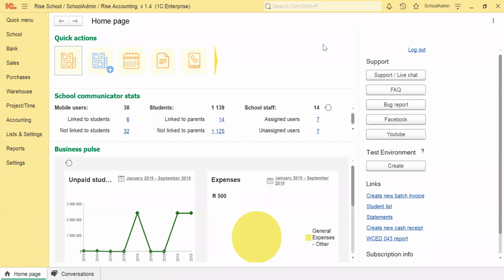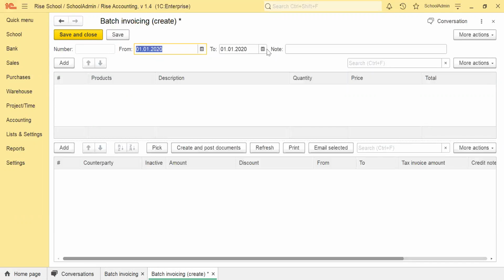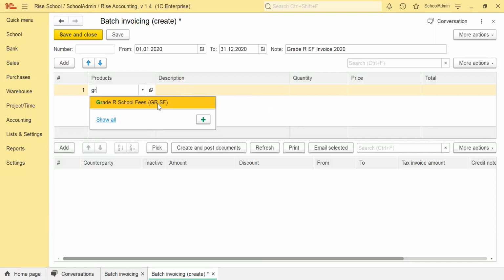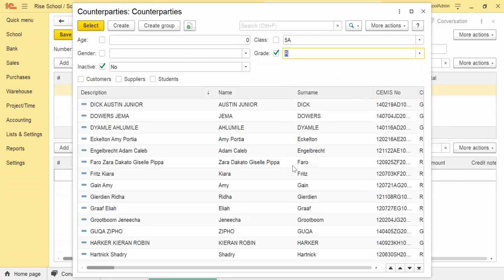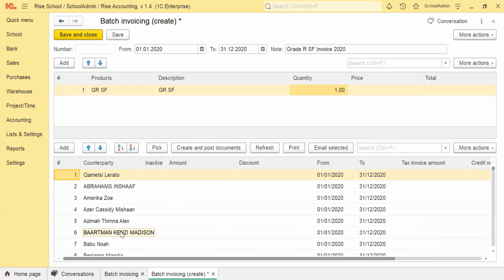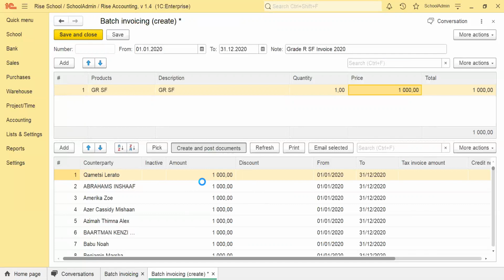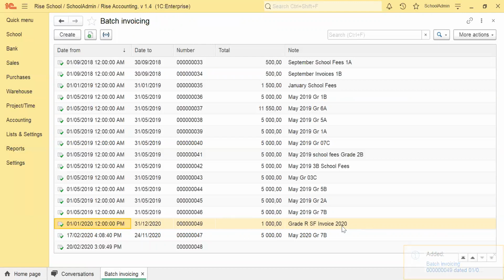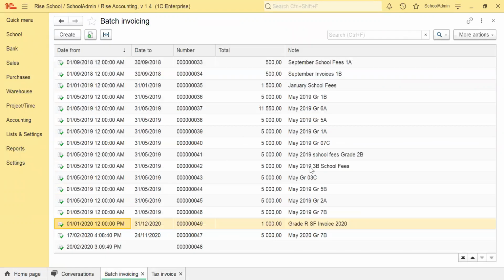Batch Invoicing in Rise School Management all-in-one for schools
Schools are not able to invoice their students at once, per grade or per class.

This will eliminate the time spent creating an invoice for about 1000 learners one by one.